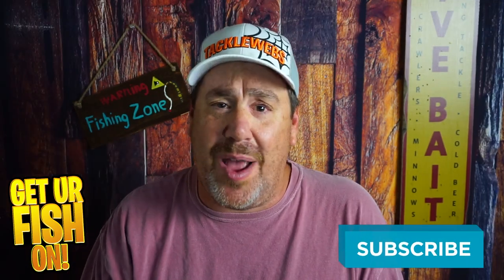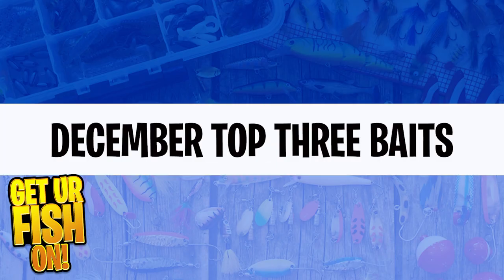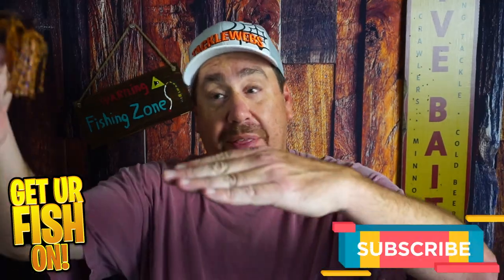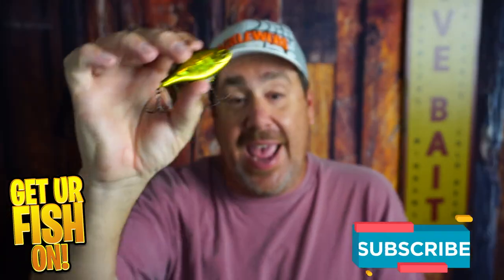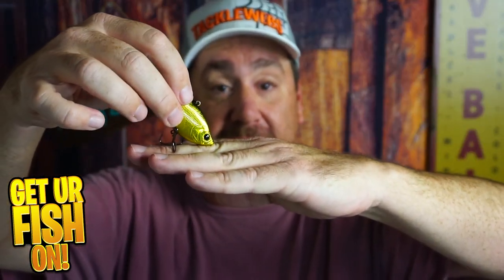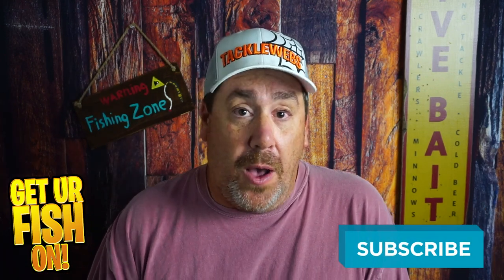Expert Advice: THREE Bass Fishing Lures You Should Bring in December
In this video, we're going to give you expert advice on three bass fishing lures you should bring in December. These lures will get you some big fish, so make sure to bring them along!

Bass fishing in December is one of the favorite activities of residents and visitors to the area. In this video, we're going to share with you the three bass fishing lures that will get you the biggest fish of the season.

What are the top three bass fishing baits to use in December? Want to catch more bass in the cold month of December through-out the country? What should you be looking to do and how should you target large mouth bass in December? Steve of Get Ur Fish On takes you into his TOP THREE bass fishing baits for December and why. From what to target, to what the bass will be doing as the water temperatures drop and fish become lathargic. This is a great guide for beginner anglers and more advanced anglers to learn more about what's happening in the water and how you can use these baits and catch more bass.

Timecodes:
0:00 - Intro to the Top 3 Baits to use in December
0:20 - What you should be doing to catch more fishing in December
2:09 - Hyperlastic Minnwoaw
2:27 - Use small swimbaits to catch more bass in December
3:16 - Catch more bass in December with a jig
4:28 - Thunderhawk Lures SGT lipless crank bait
5:27 - Wrap and subscribe to the channel
6:21 - Take a kid fishing and GET UR FISH ON!!